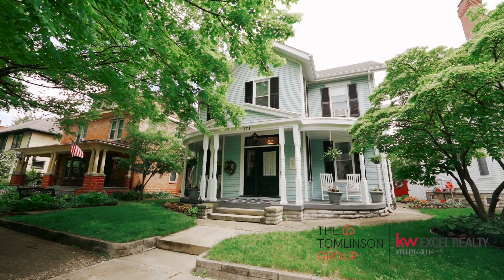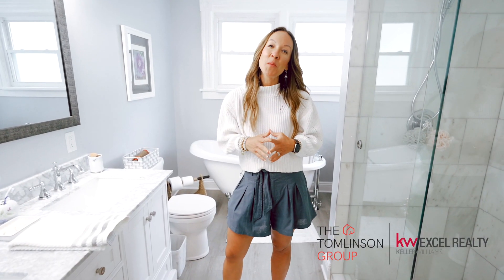171 Caldwell St - Bathroom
171 Caldwell St 🏠
Check out these recently updated full bathrooms with stunning neutral color-palettes ✨ in this historic Victorian home situated on a beautiful tree-lined 🌳  street within walking distance to downtown Chillicothe. 🏛